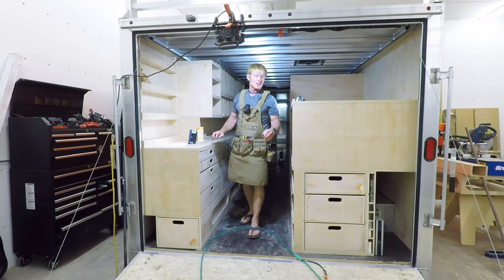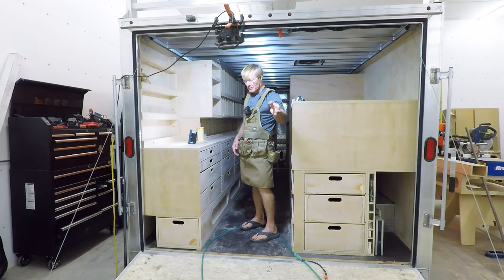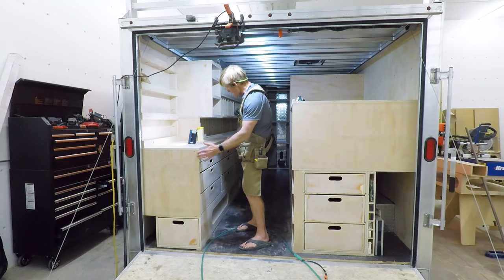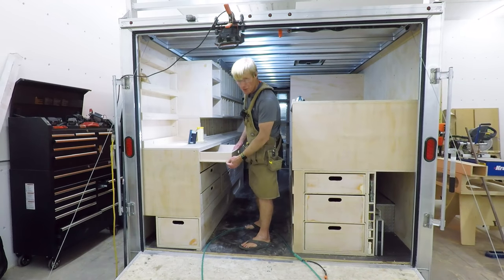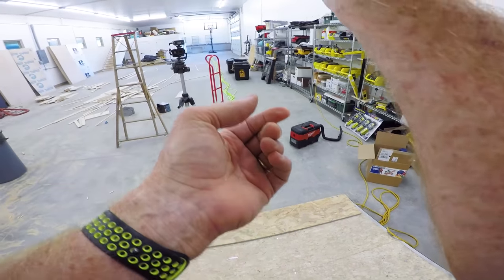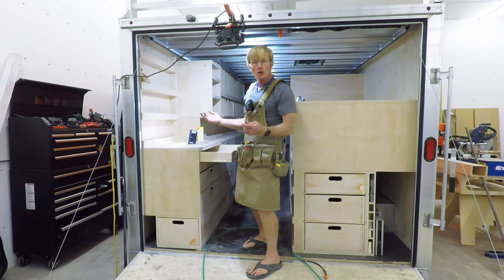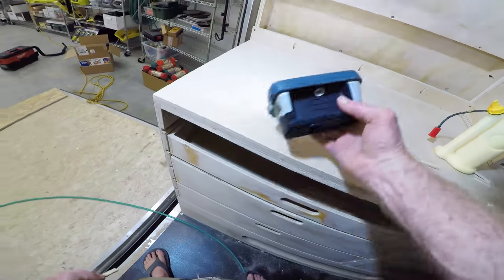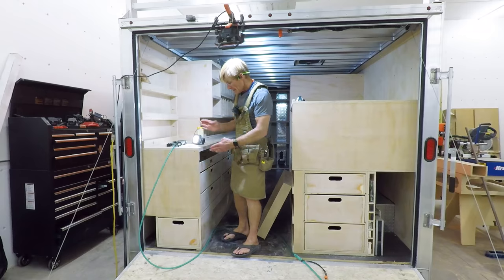YES!!!! It Works: Free easy passive drawer lock!!!!!!!!!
The passive drawer locks are done and free to make.

Aftershokz Headphones
coliid=IJD9PZJRC2MJY&colid=1IZTLADR6FX0Z